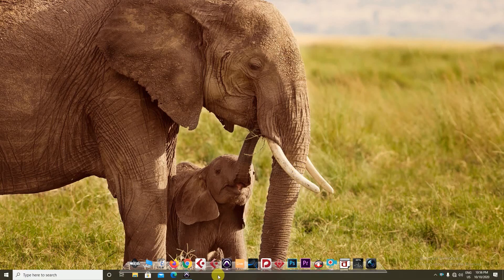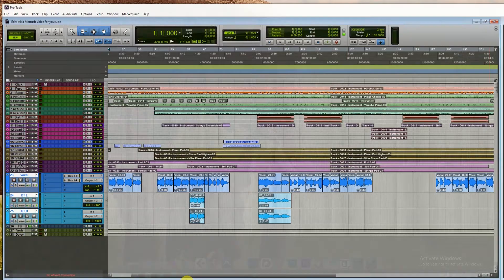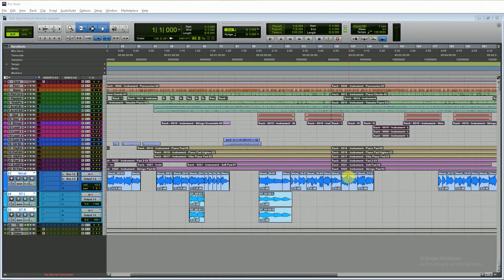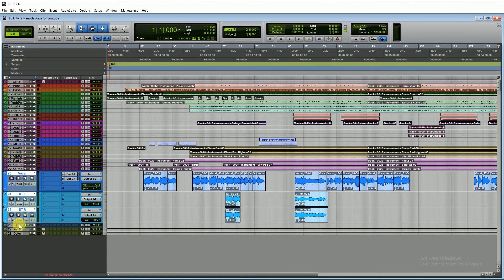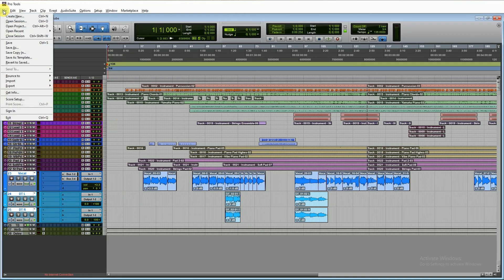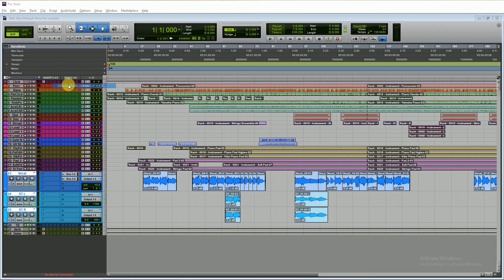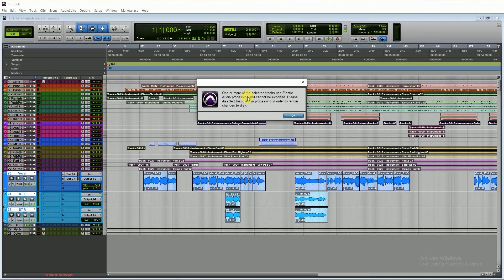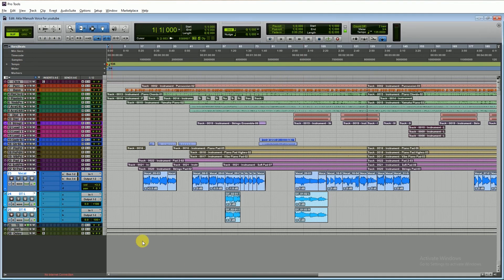How To Fix Problem On Export AAF In Pro Tools | Pro Tools Tutorial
This Is a Pro Tools Tutorial. Solve the error problem in Pro tools for exporting AAF & OMF file. How i fix the problem when i export my AAF Session every time this Elastic Audio Error Comes out . the i disabled  Elastic Audio Setting and Solve this problem.

KeyWords -